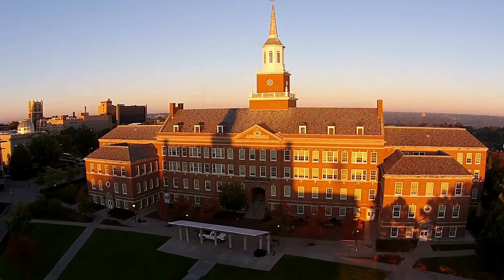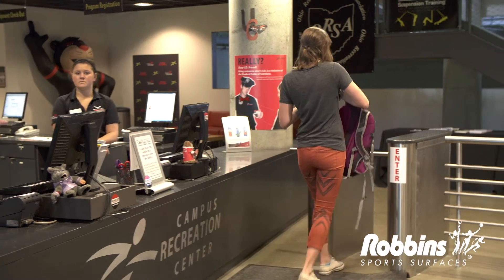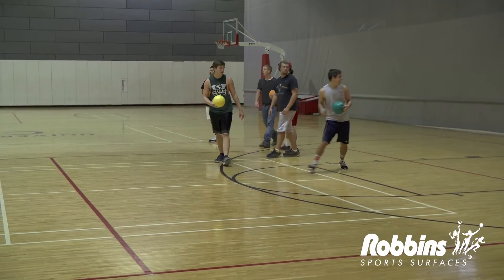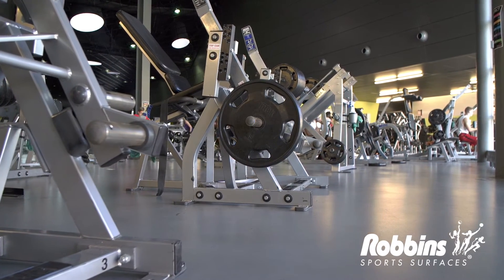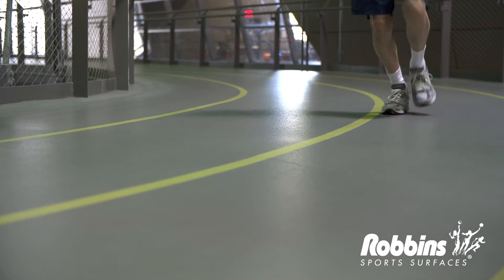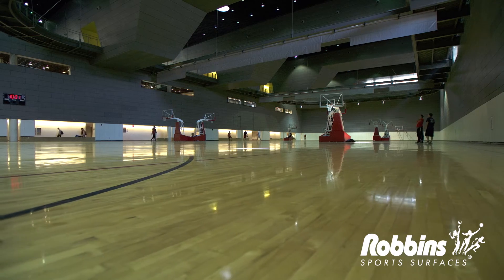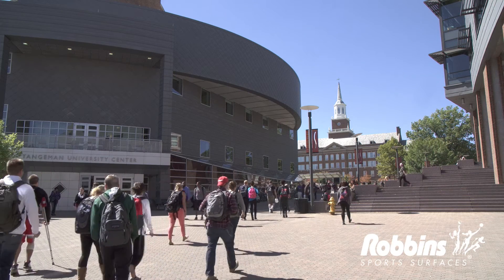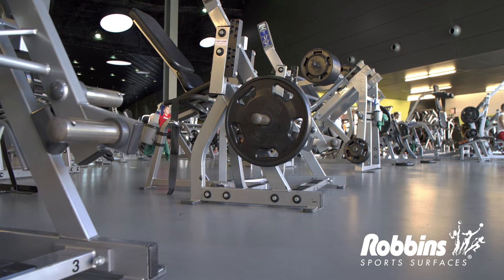Robbins Customer Testimonial- University of Cincinnati Recreation Center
The versatility of Robbins sports flooring products helps college recreation centers better serve their current students & staff, while also serving as a recruiting tool for new students.